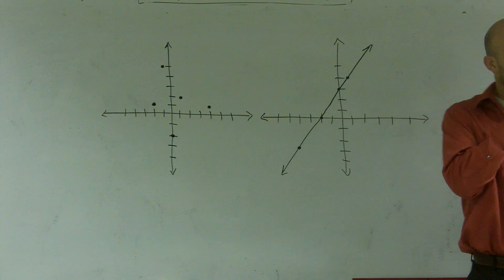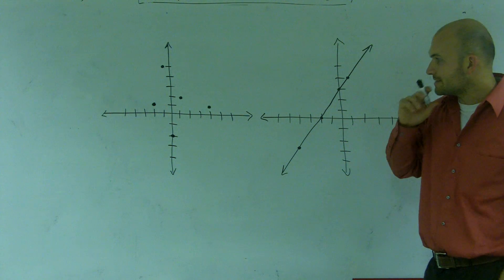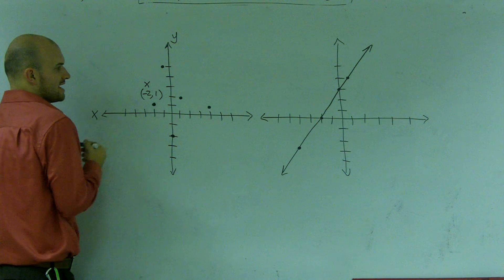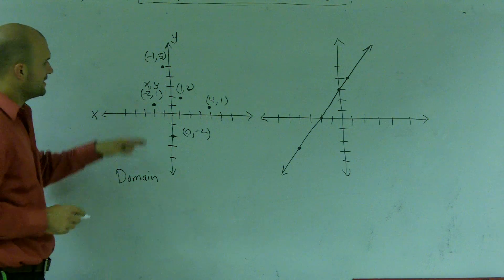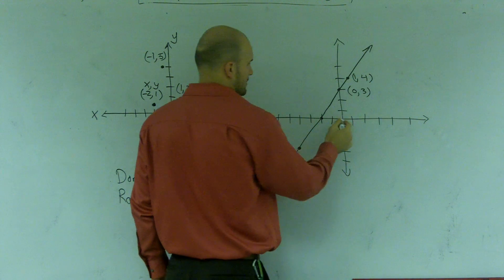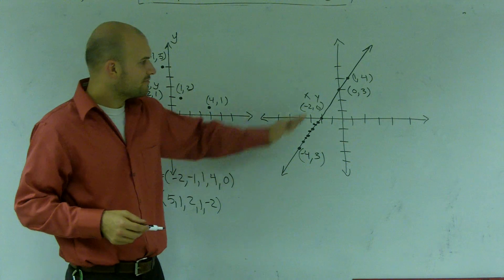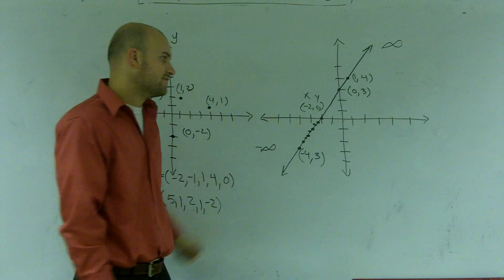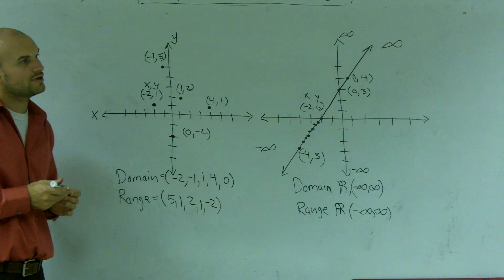Determine the domain and range from a graph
Timestamps:
0:00 Intro
0:44 Graph #1
2:11 Graph #2

Corrections:
2:30 Stated the coordinates wrong, it should be (-4, -3)